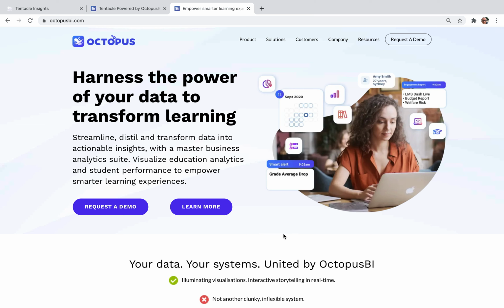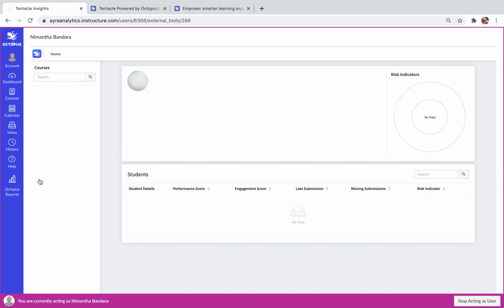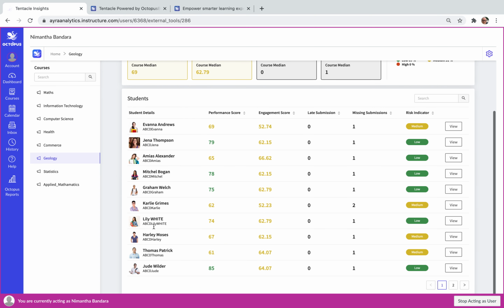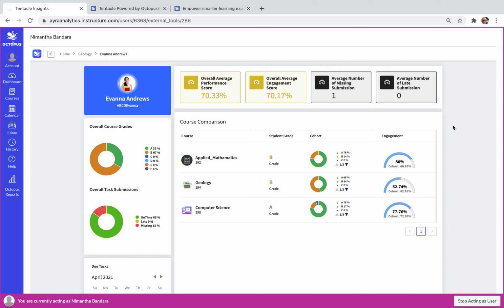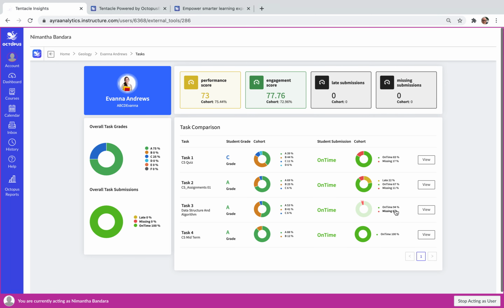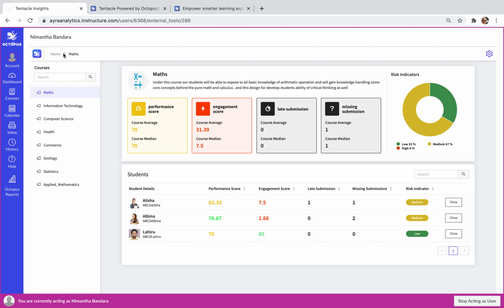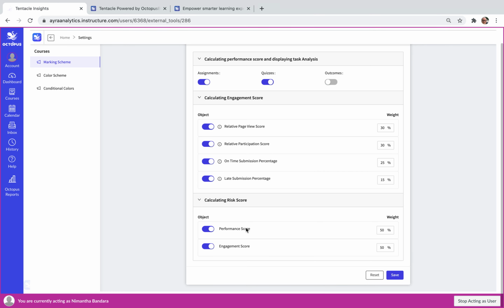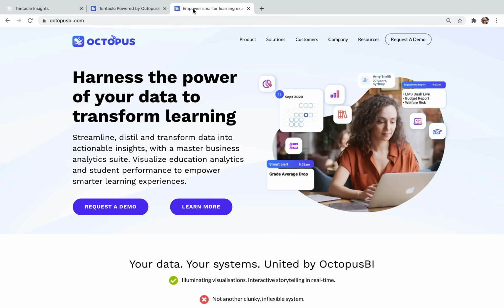DEMO: Tentacle Insights for Canvas LMS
We're helping schools visually track student insights directly in Canvas LMS, with Tentacle! Here, Octopus BI's Trevor Furness walks you through the various 'views' teachers can use to quickly access:

✍️Performance and engagement insights by course/subject or class
✍️Aggregated risk indicators
✍️Late and missing submissions
✍️Deep dive into individual student's course, subject, assignment grades, individual tasks and feedback

Tentacle brings together all of the rich data sets about a student's journey, across the plethora of your existing school systems, to aggregate a fuller picture of student growth.

By visualizing insights directly in the Canvas LMS interface, it's easy for teachers to use and monitor, everyday.